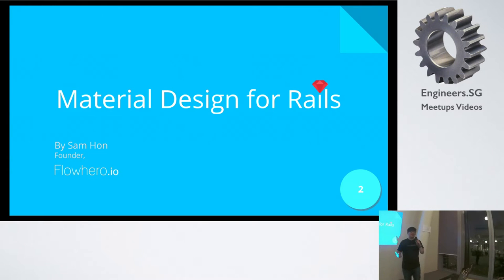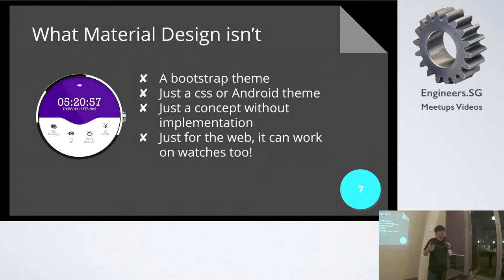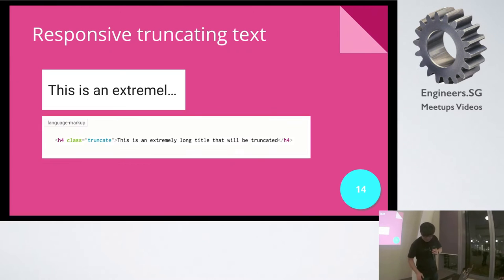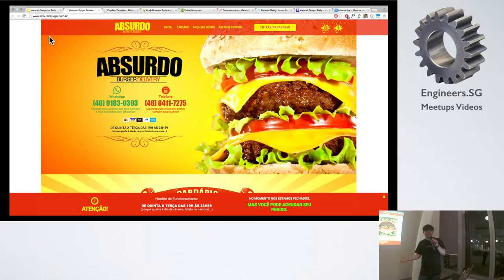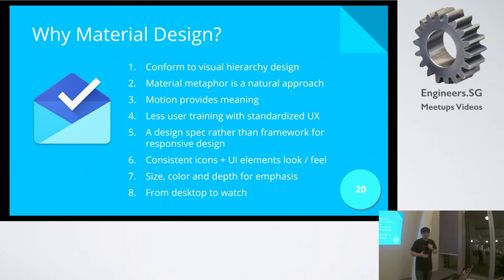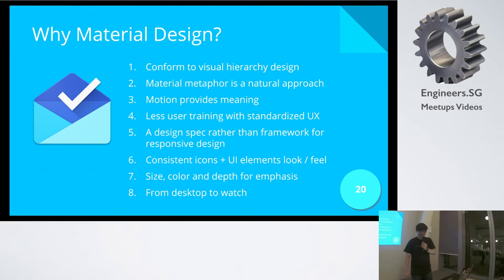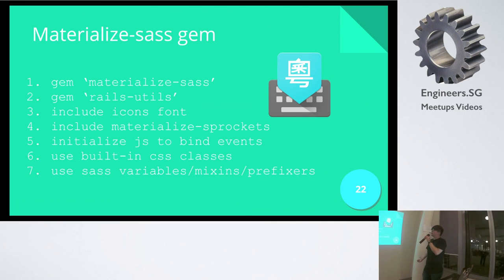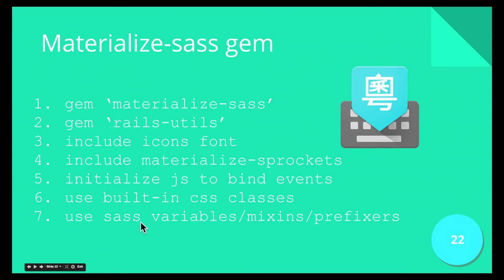Material Design for Rails - Ruby SG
Speaker: Sam Hon (@kopisam)